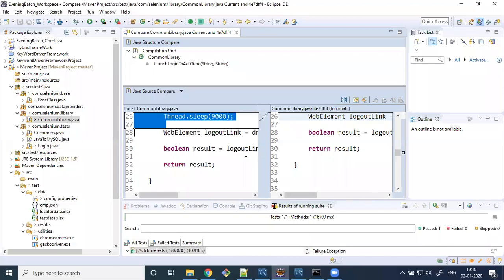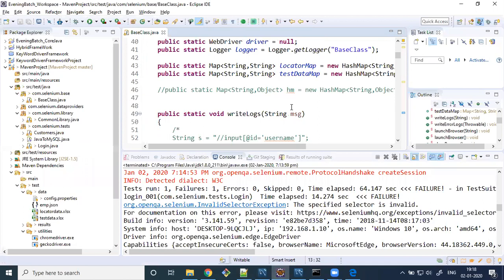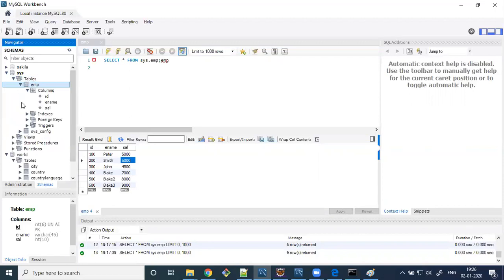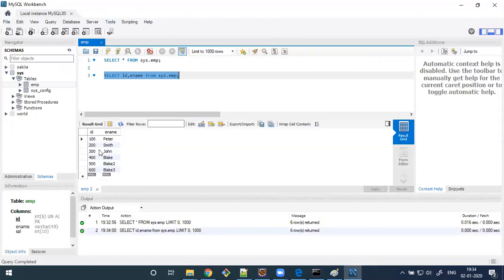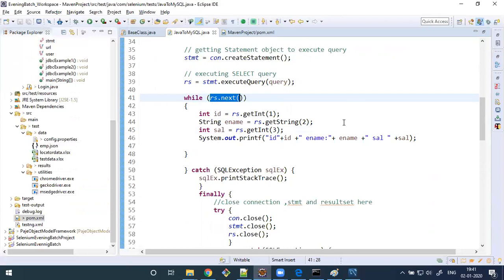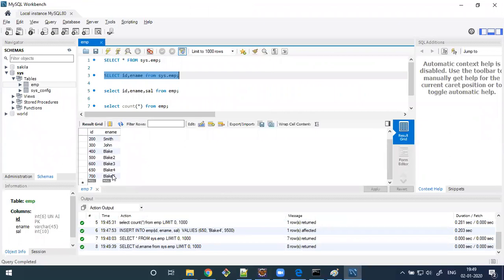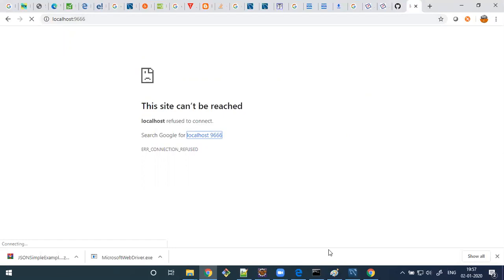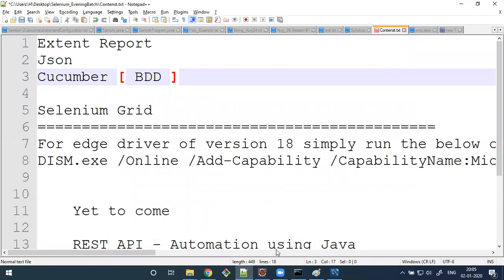session-44- JDBC Connection using Java and Using Microsoft Edge Browser